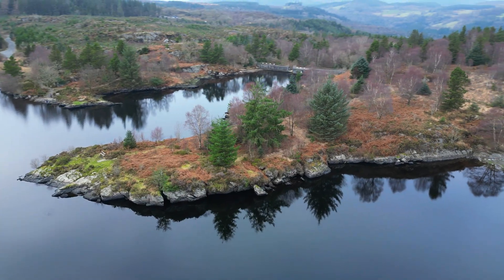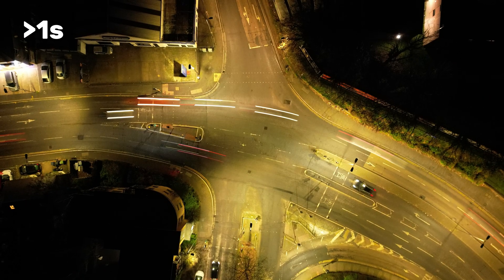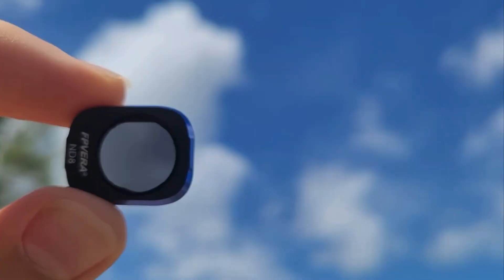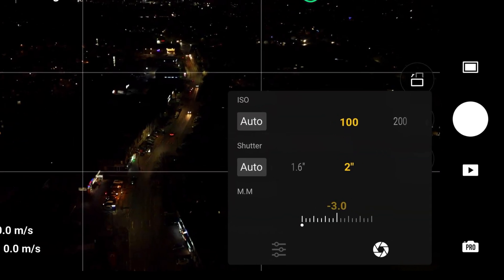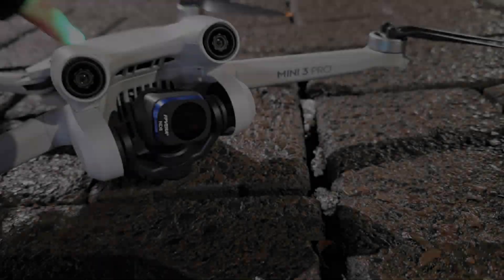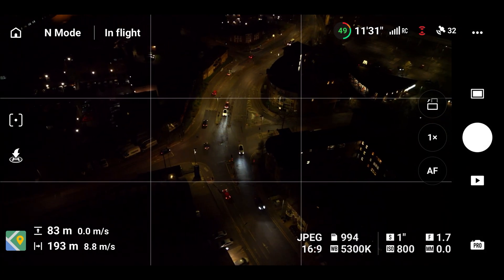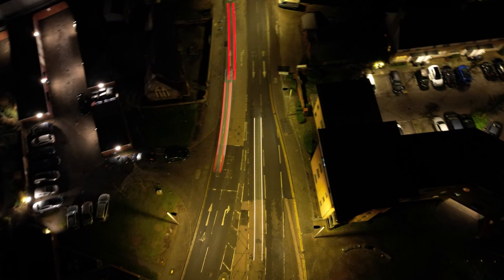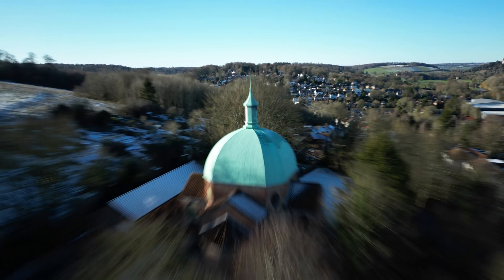Drone Long Exposure Photography: [Get BETTER Results]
I show you how to set up your drone to shoot long exposure images, and then some more advanced tips & tricks which will level up your skills. Long Exposure Photography using a drone can produce outstanding results, both during the day and at night, and by the end of this video you'll know of multiple techniques using long shutter photography.